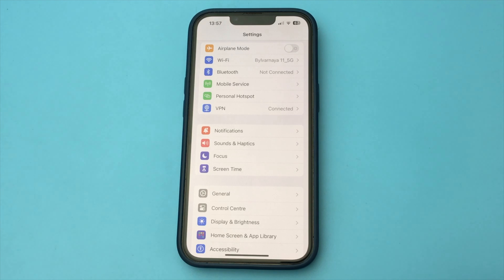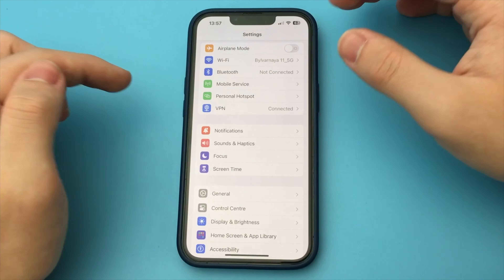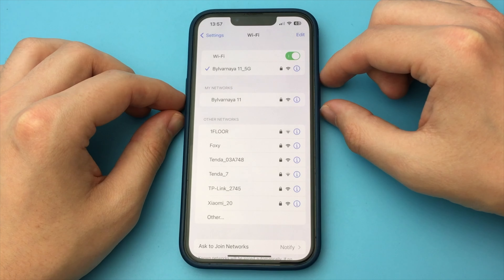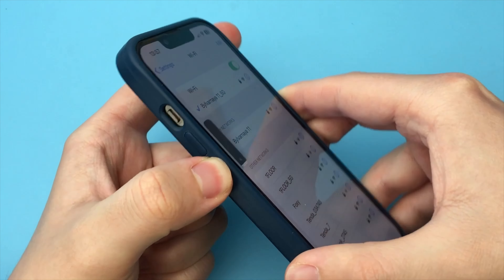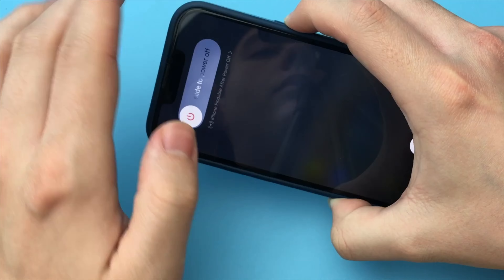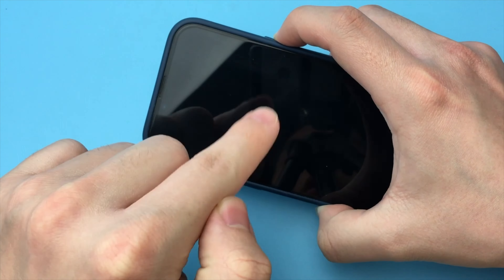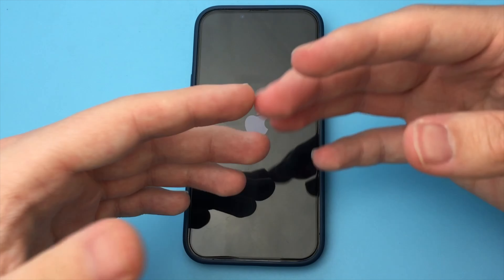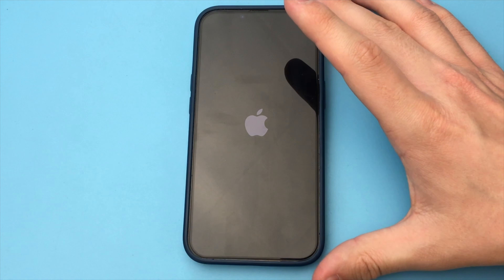How to Fix Slow Wi-Fi on iPhone | Full Guide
In this video I showed you how you can speed up WiFi on your iPhone if it's not working well or glitchy